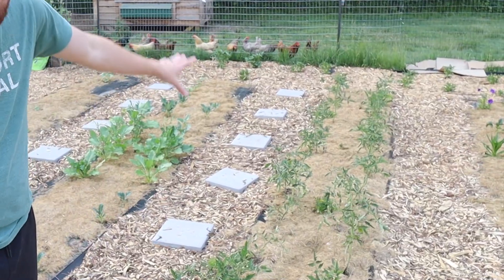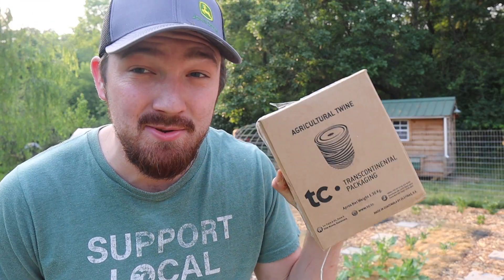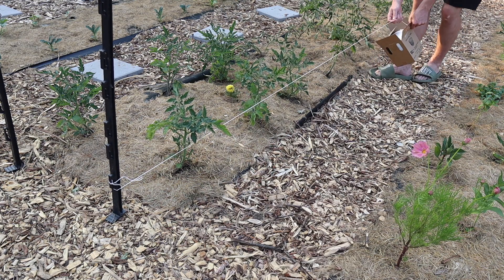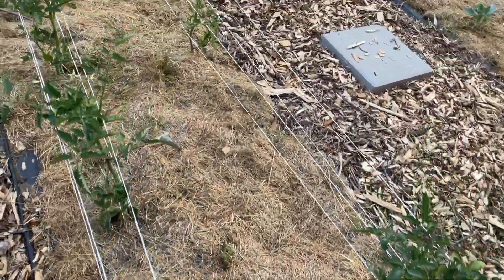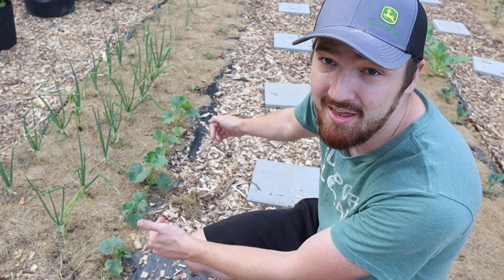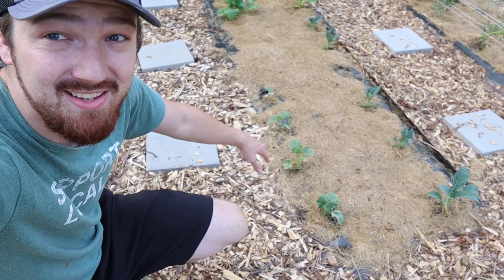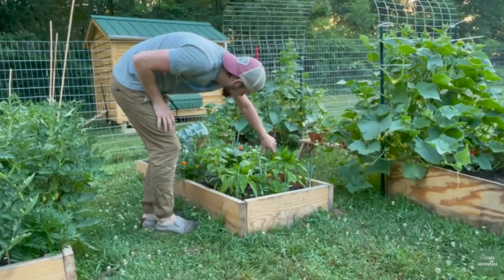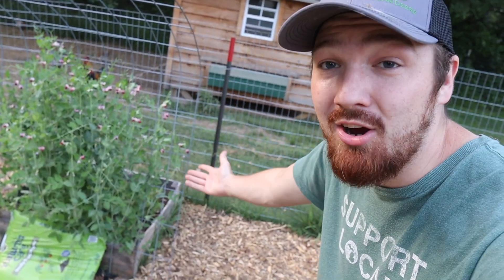STOP Using this to Grow Tomatoes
Tomato plants are the most common vegetable grown in the garden and so many people have been told to buy tomato cages. STOP buying those and try this method to trellis your tomato plants this year!